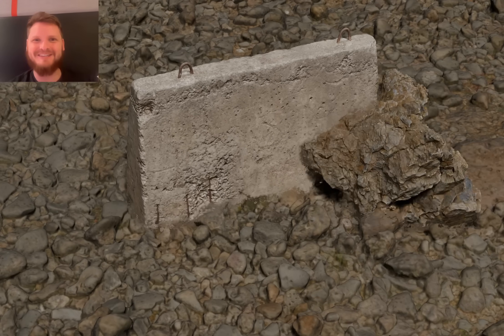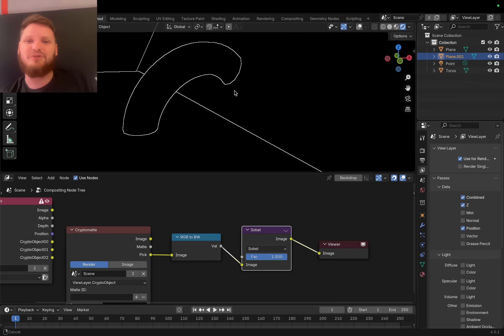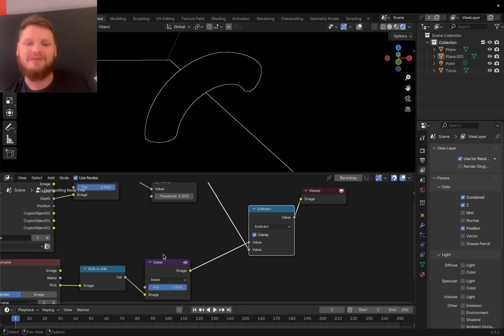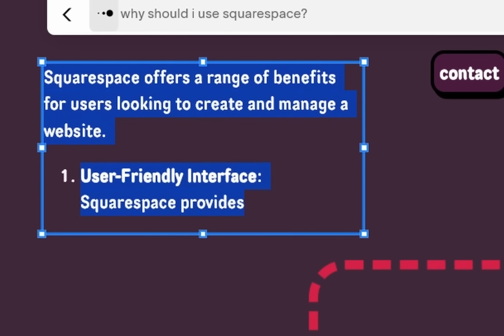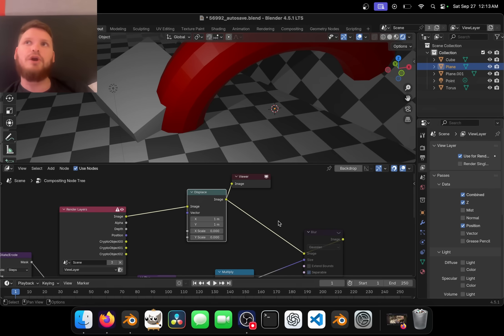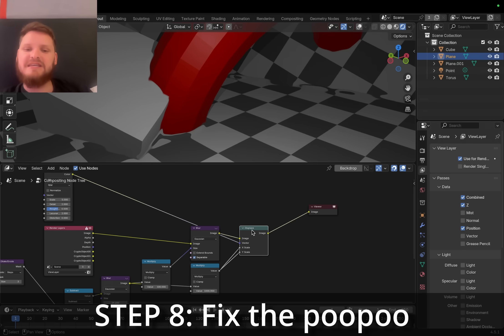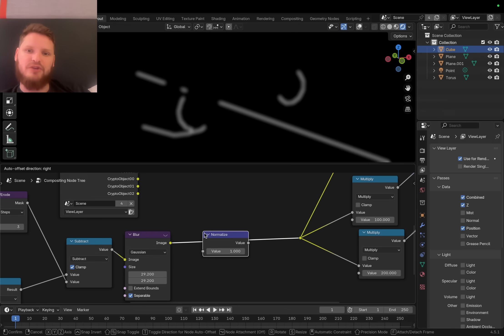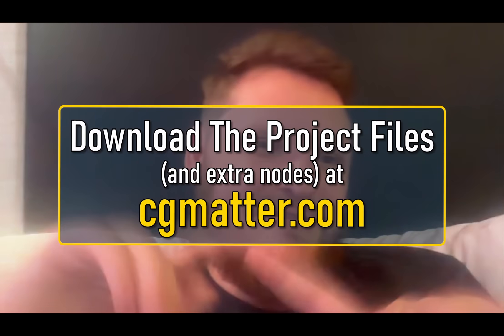Blender 4.5 Blending objects together